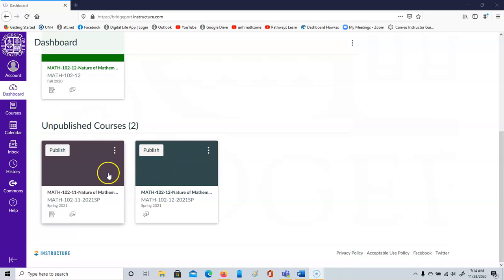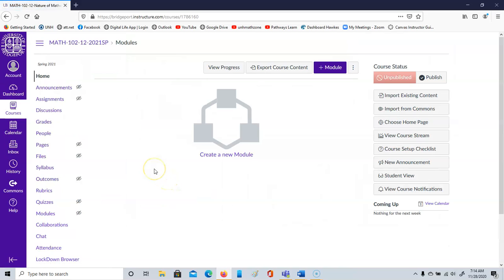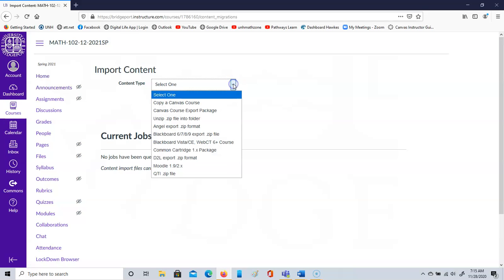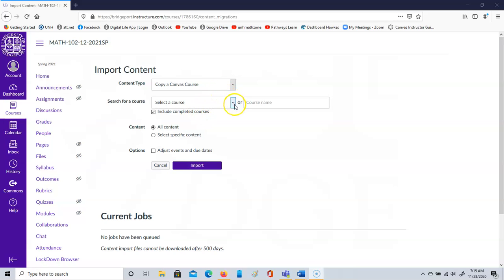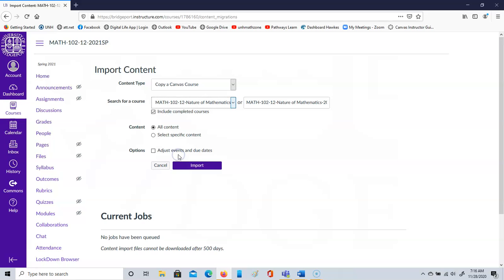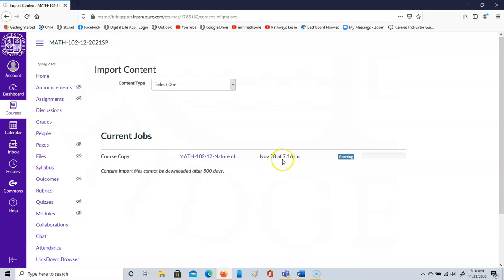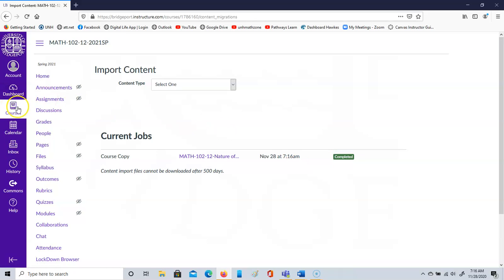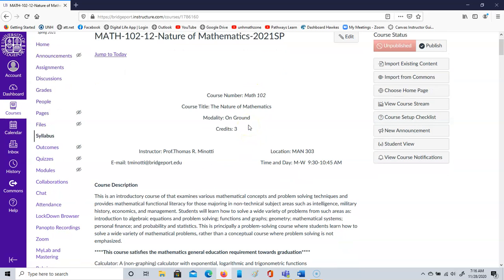Copy Course in Canvas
Short tutorial in how to copy a course in Canvas.